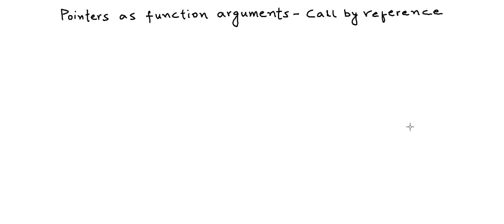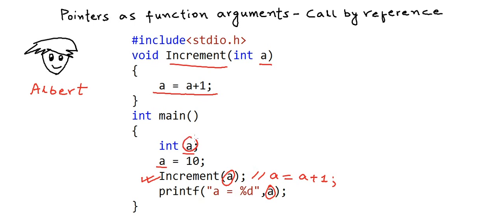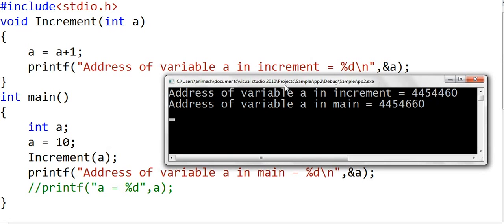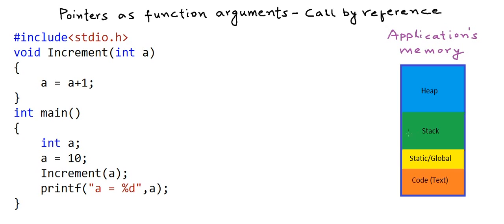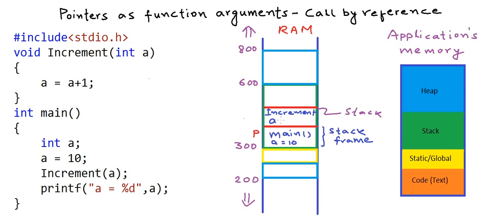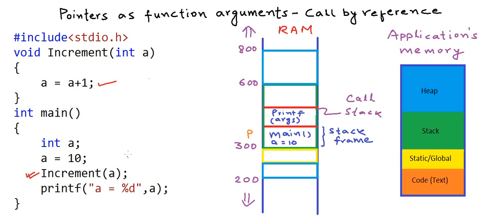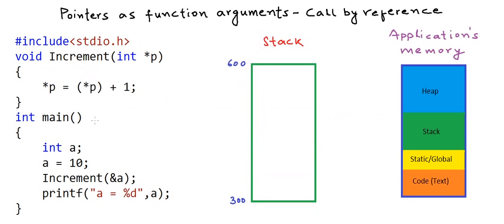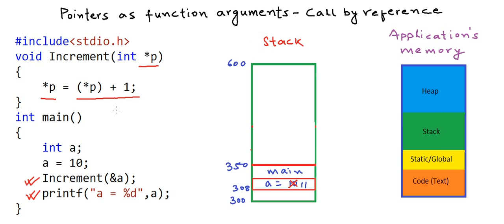Pointers as function arguments call by reference